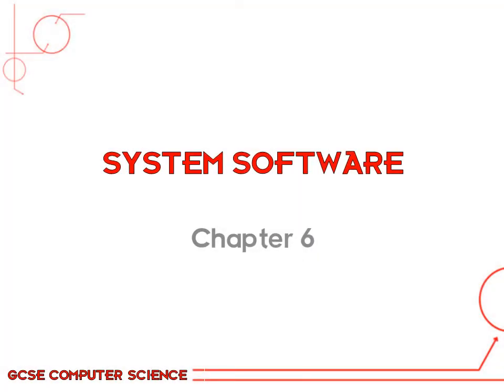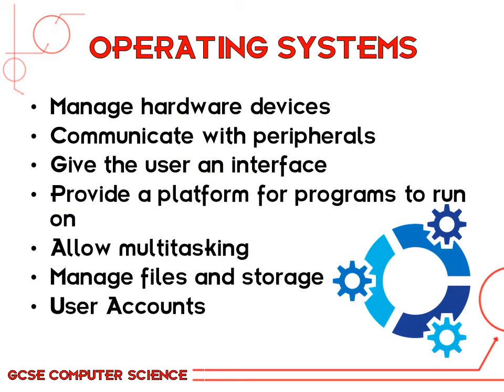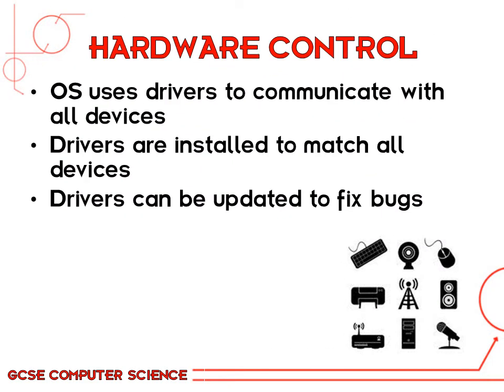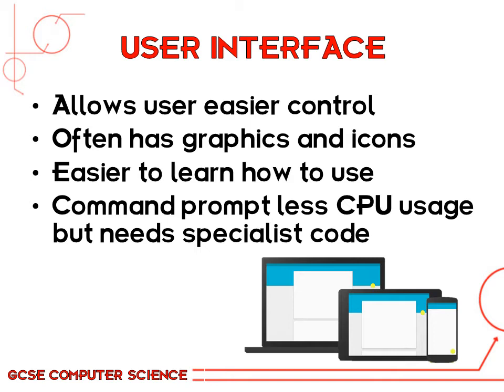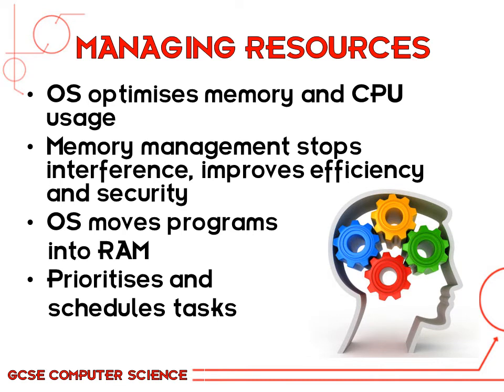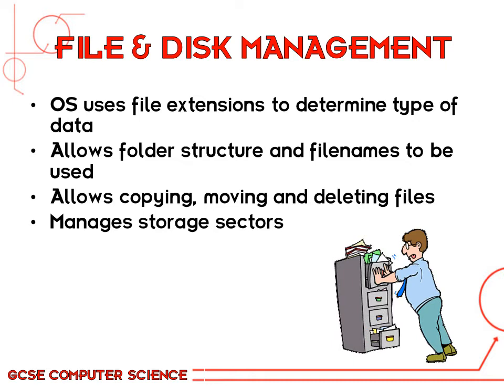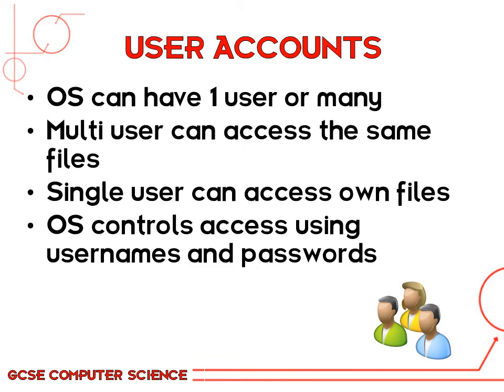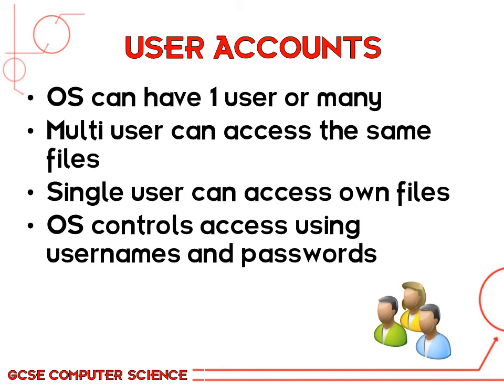Chapter 6 - Operating Systems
Looking at Operating Systems and their main features